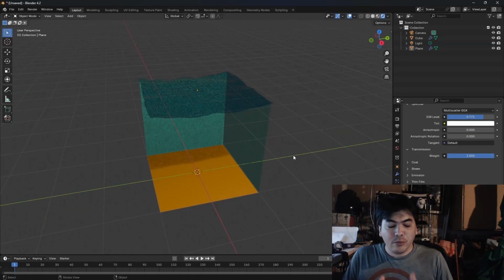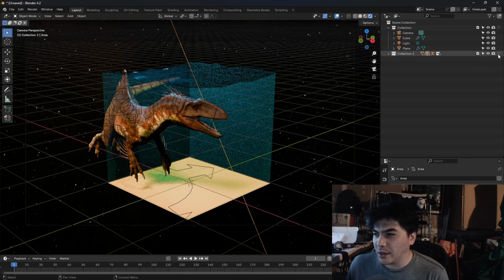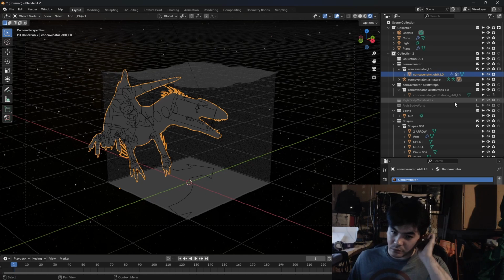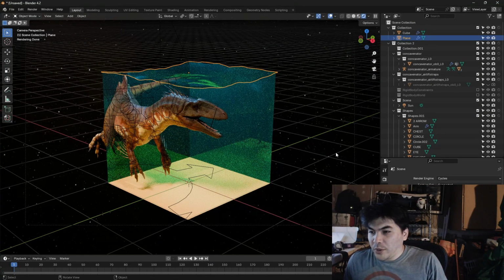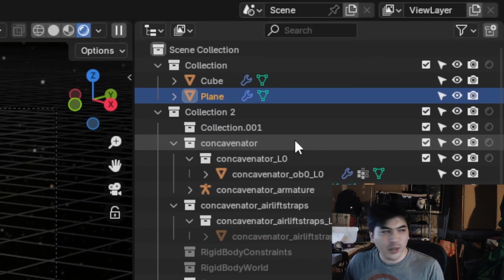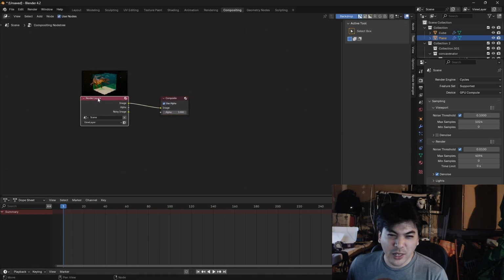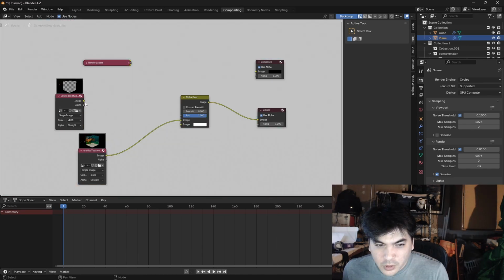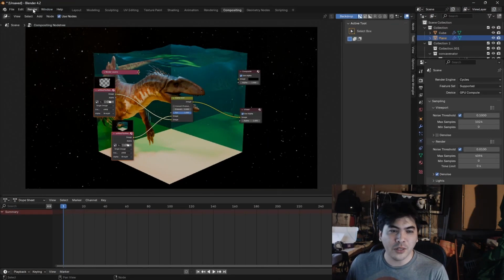-240- "Calm" Waters... But Better?